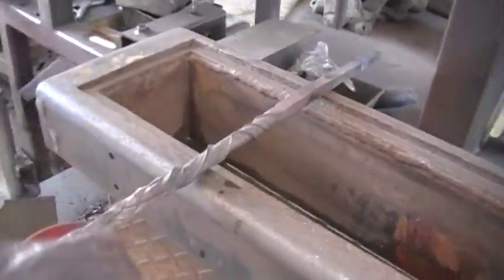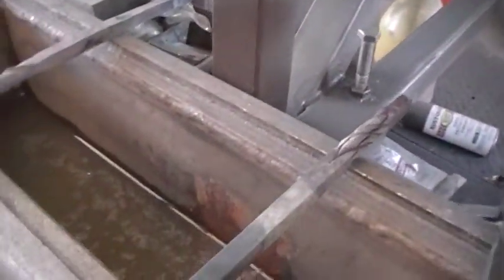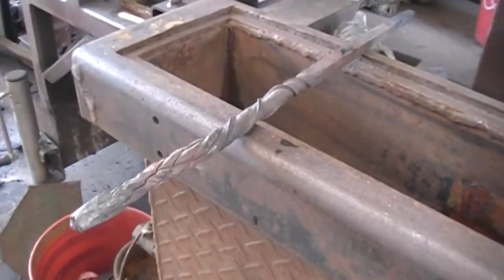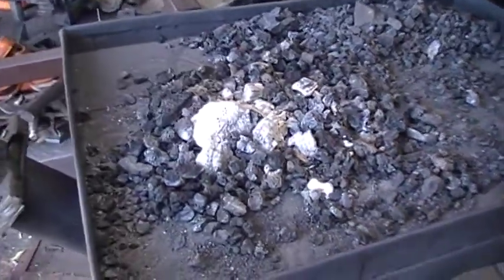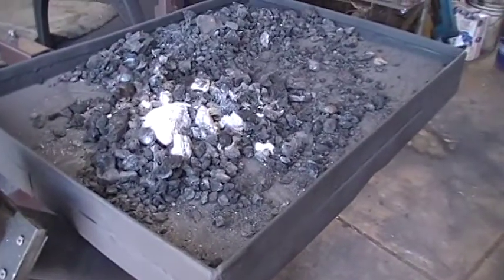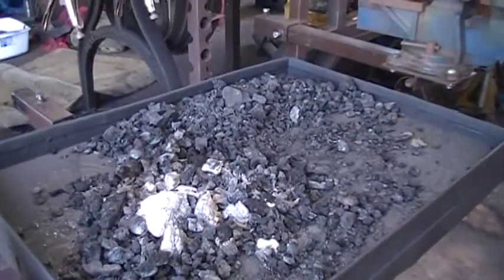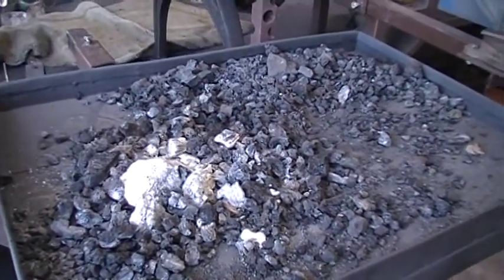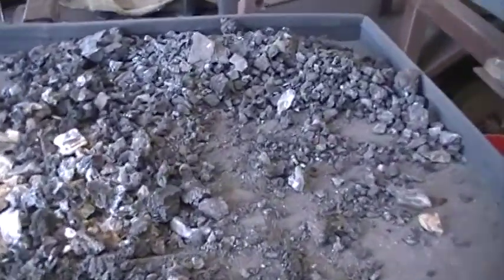Successful forge build!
Fired up the third forge and for a "new" blacksmith it's a pleasure to use.